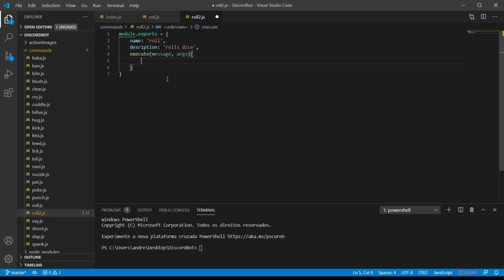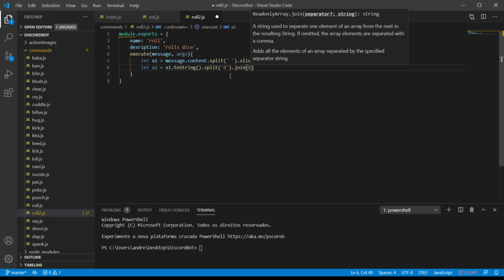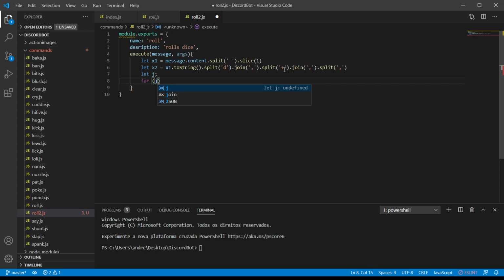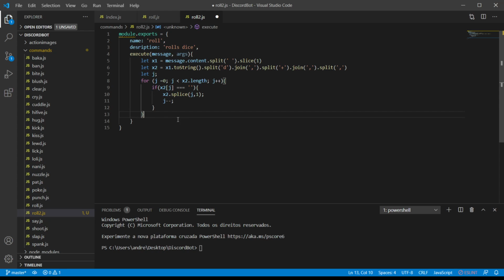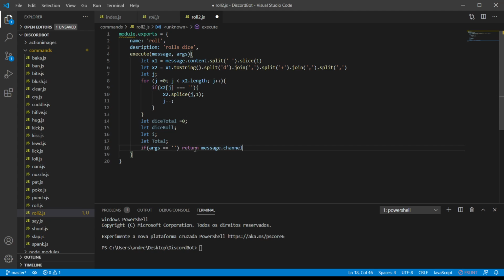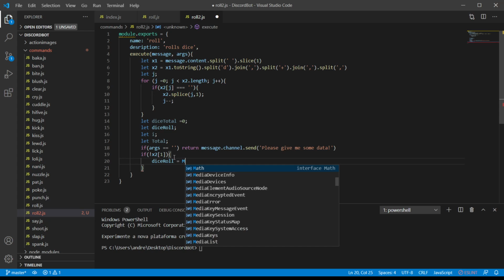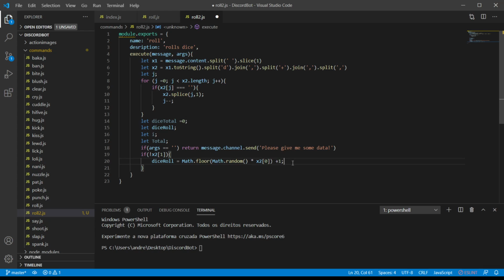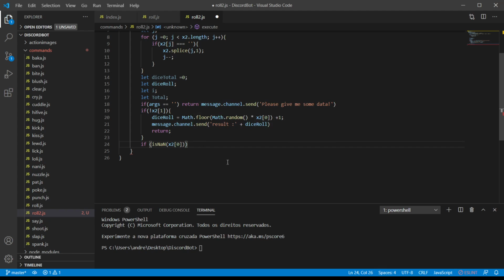Discord.js V12 RPG Dice command part 1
Hey guys, heres a step by step guide on how to make your own bot command for rolling rpg dice! (ex: 3d10 or 4d8+3)

EDIT: where it says name: on line 2 the name should be roll2 because that's what the file was called, that's what i mention in the end of part 2.